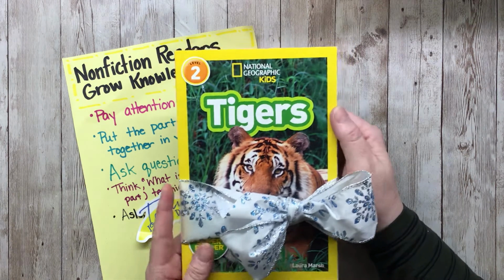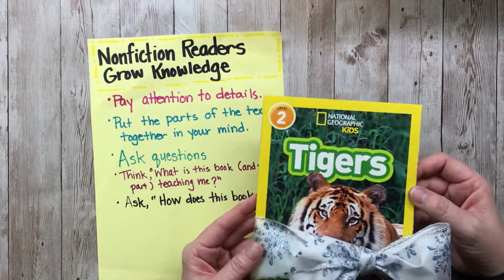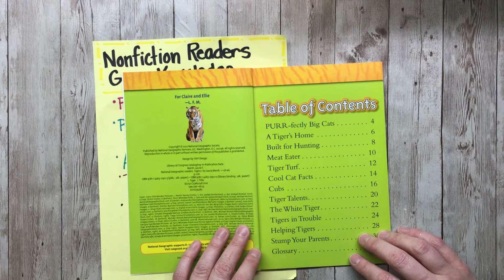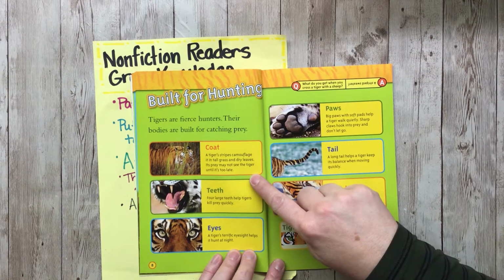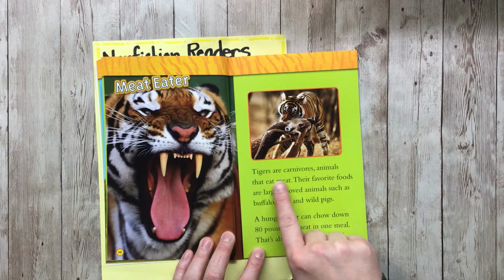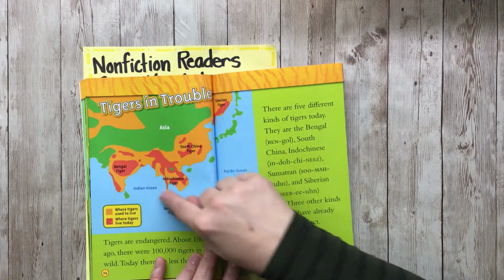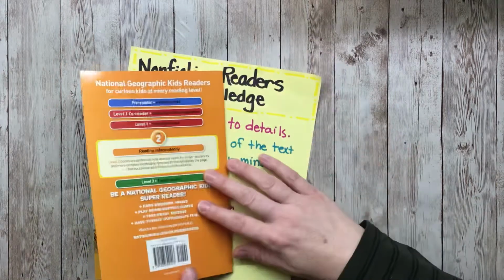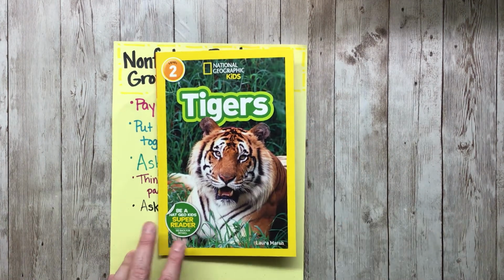Nonfiction Reading Tuesday How Does This Book Go?